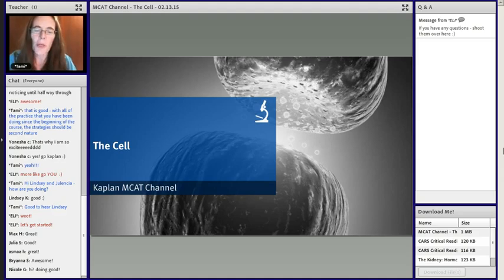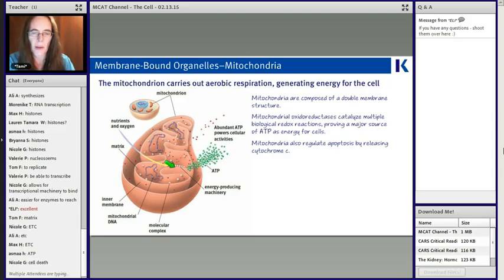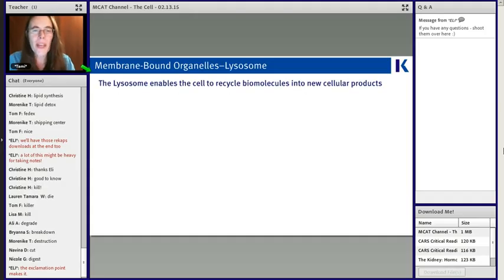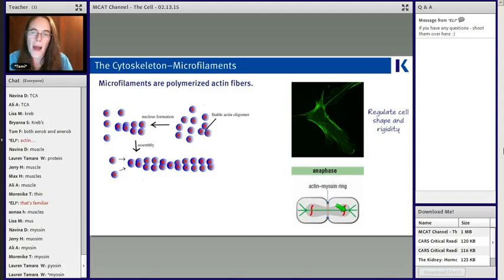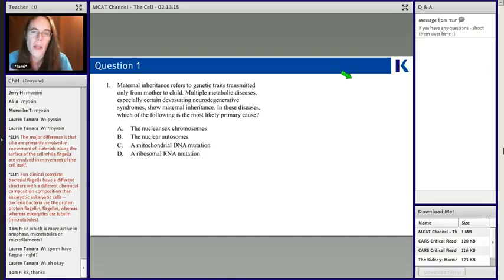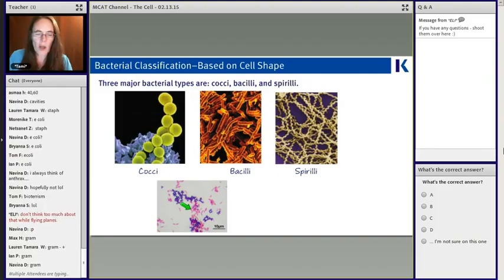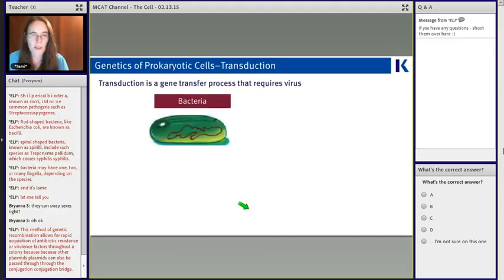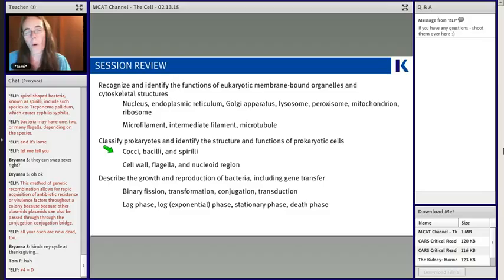The Cell | Structure, Functions & Essential Concepts Explained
Explore the fundamental unit of life in this comprehensive tutorial on cell biology. Learn about cell components, their functions, and how cells maintain life processes—perfect for biology students and MCAT preparation.

📌 What’s Covered:

Overview of cell theory

Structure and function of organelles

Cell membrane and transport mechanisms

Cell cycle and division basics

Ideal for premed students, biology learners, and anyone studying cellular biology.

cell structure, cell functions, organelles, prokaryotic vs eukaryotic, cell membrane transport, cell biology basics, MCAT cell biology, cell cycle, biology study guide